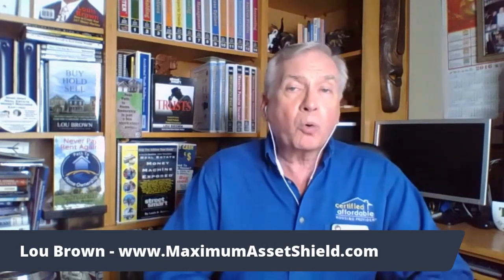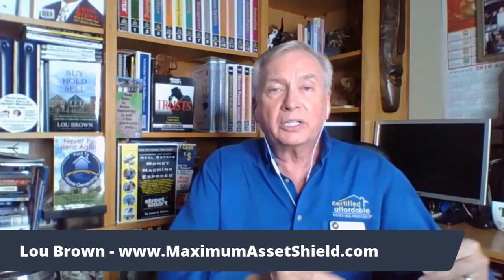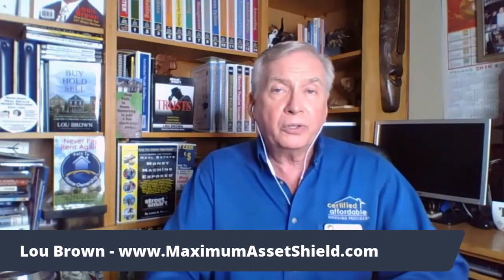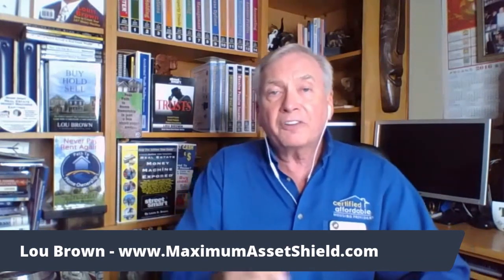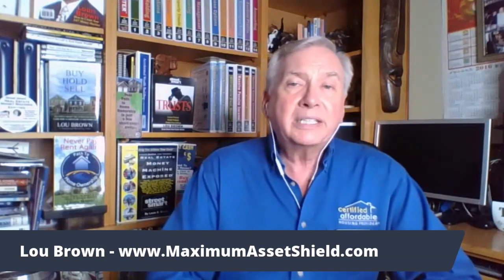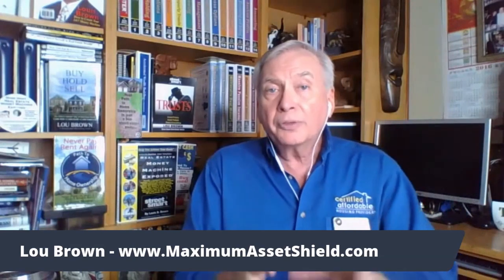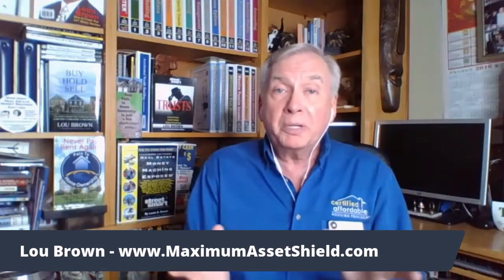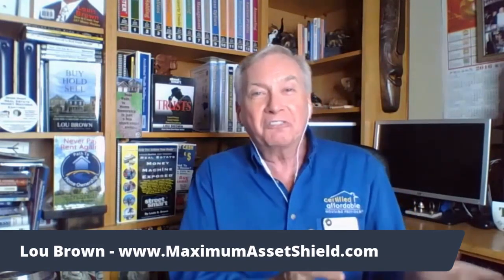How To Register Trusts #24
Question today is how to register trusts.

To register, you will basically be registering the assets to the name of the trust. This can be done in the courthouse of the county where the trust reside.

But, there is a far better way to do this. Watch now to learn more!

Create Privacy
Avoid Probate
Protect Everything

Get your FREE digital version of the printed Book now…
You will also receive weekly tips and advice from Lou Brown directly to your inbox.